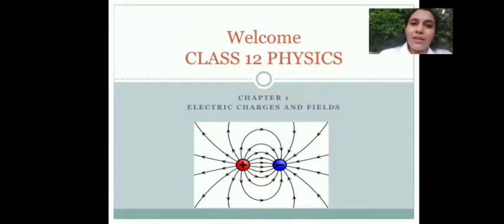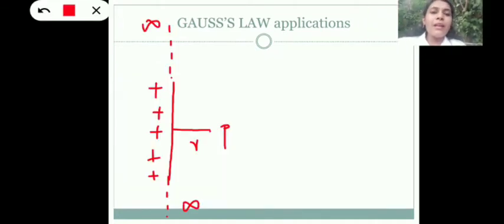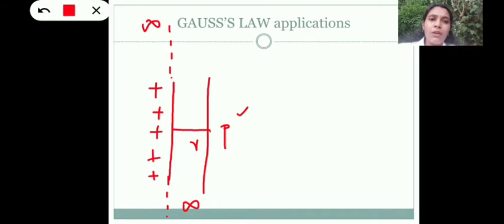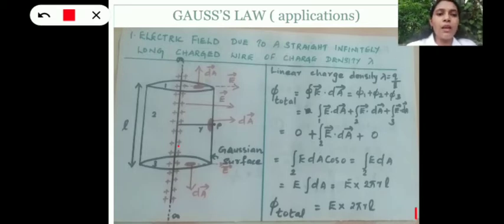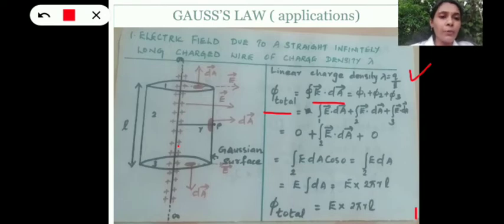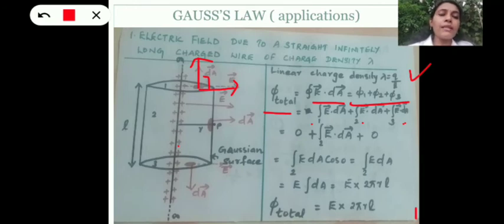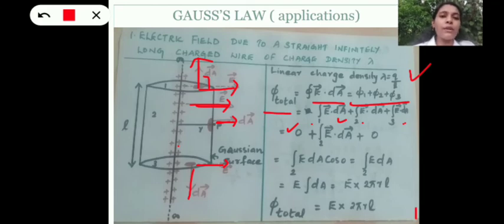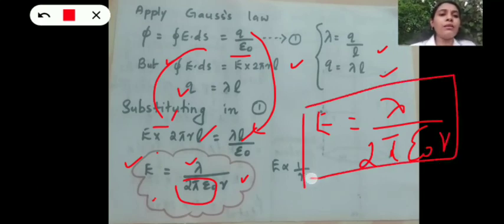Electric field due to line charge